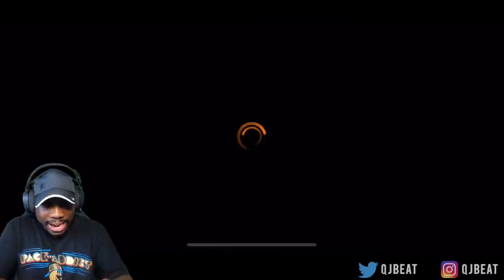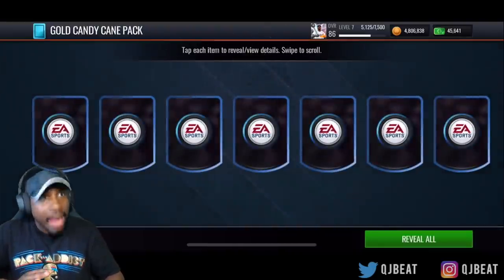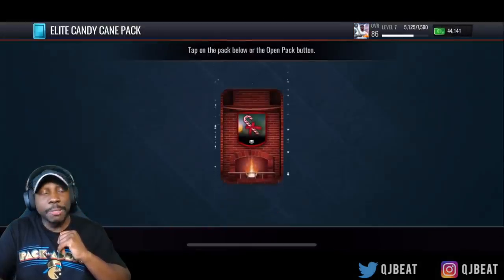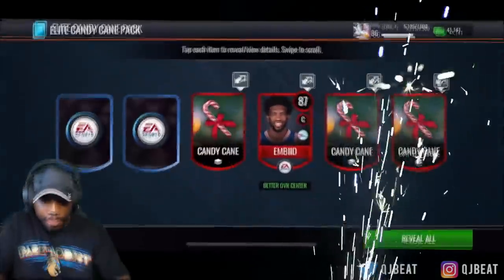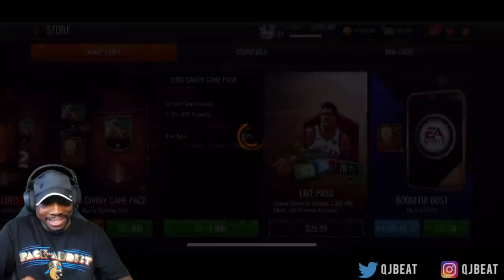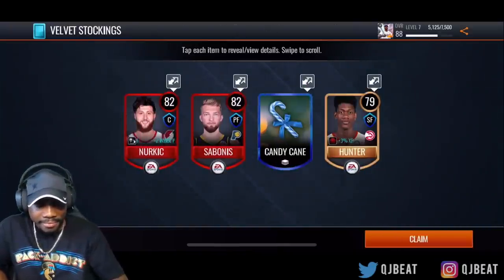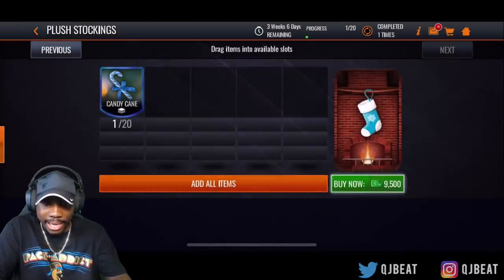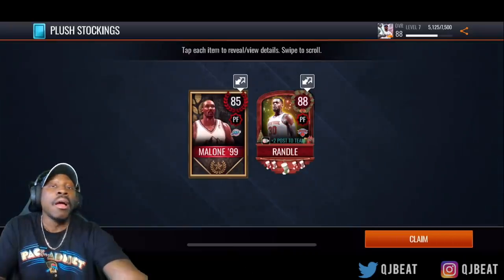ELITE CHRISTMAS PLAYER PACK OPENING! NBA Live Mobile 20 Season 4 Gameplay Ep. 21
🏀 Presented By EA Game Changers